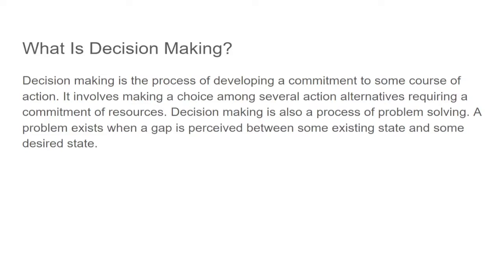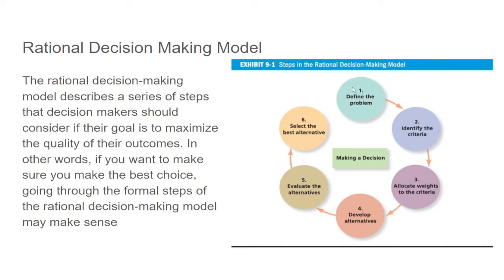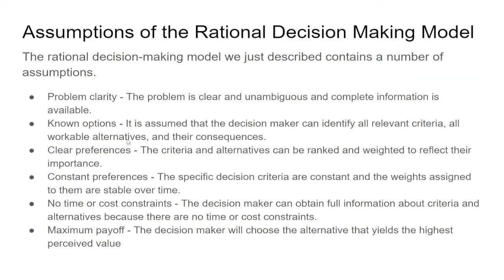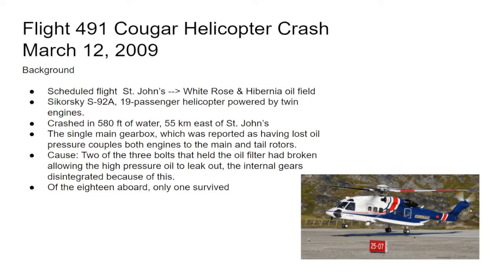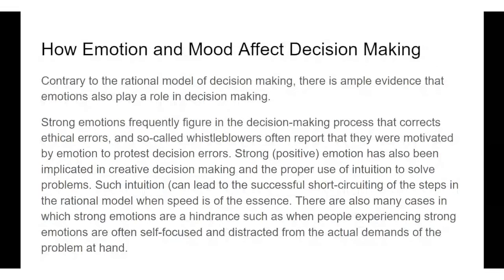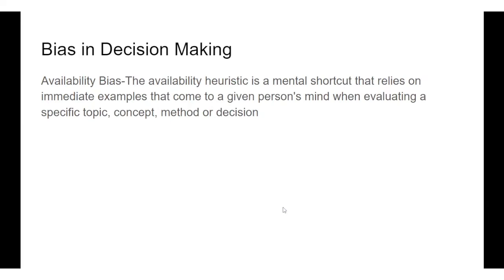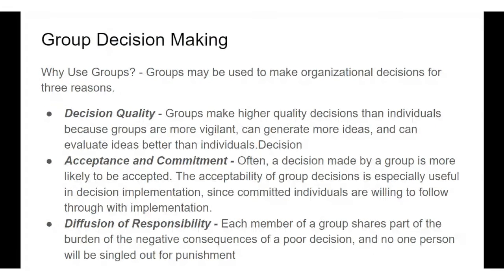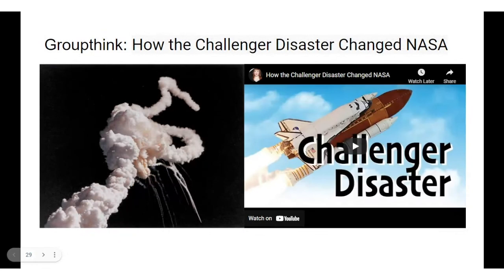PS2340 - Decision Making - Part 2